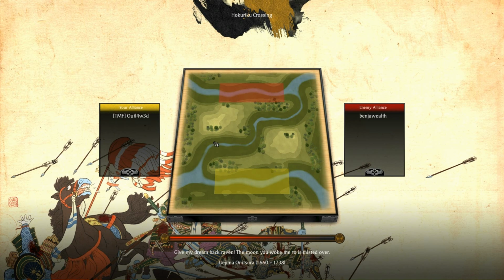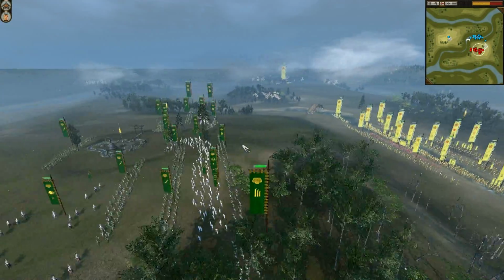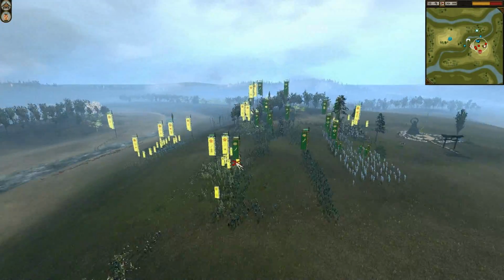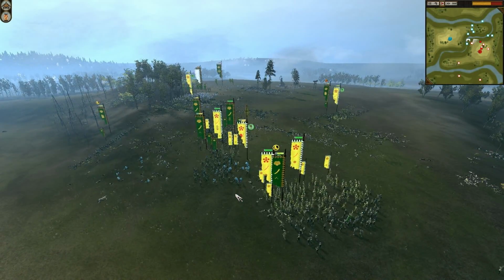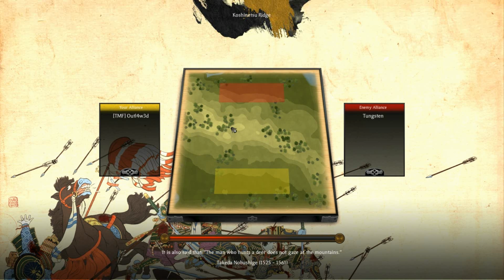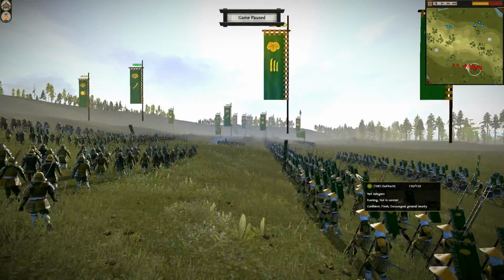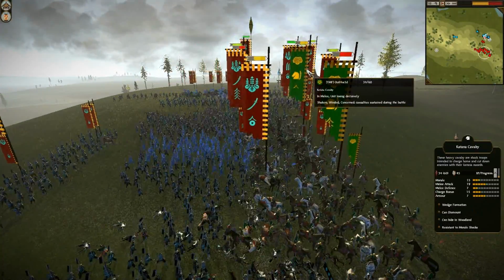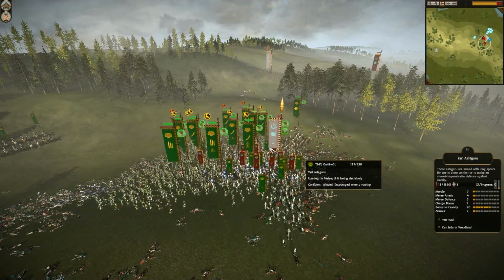TW: Shogun 2 - Avatar Conquest - [#105, #106] "Epic"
Epic. Nuff said.

Also be sure to join the GD Fan page on Steam for easier communication and if you want to play some game together: